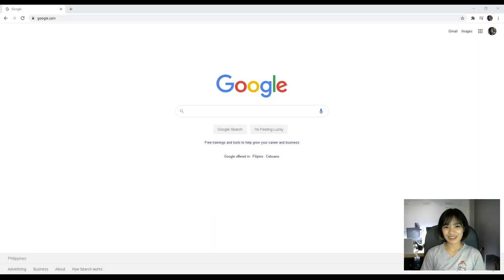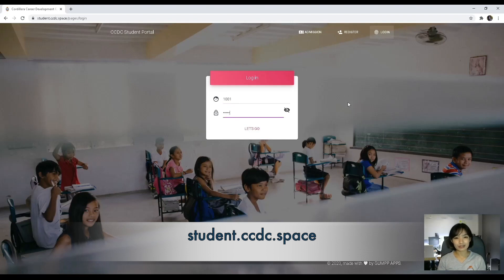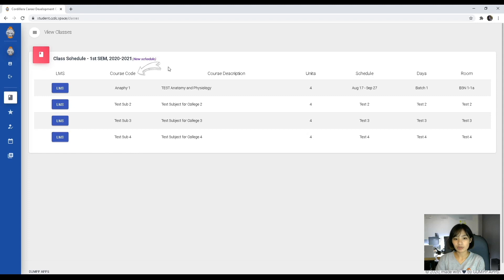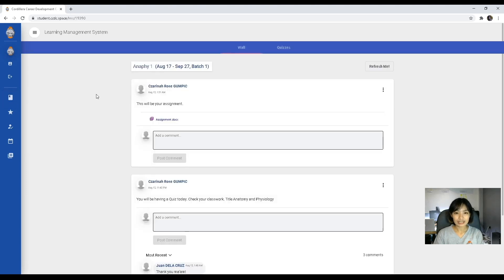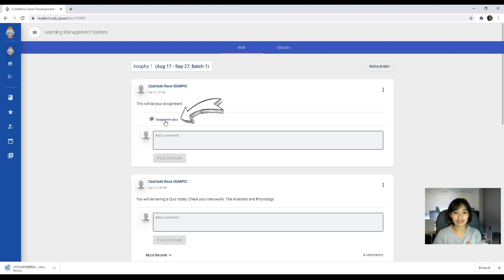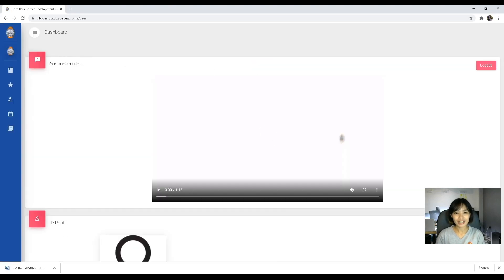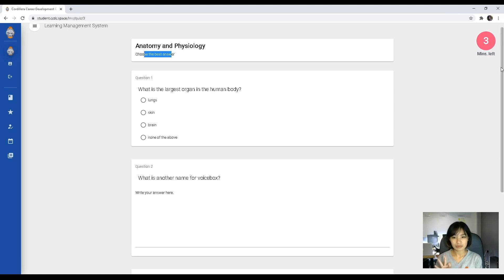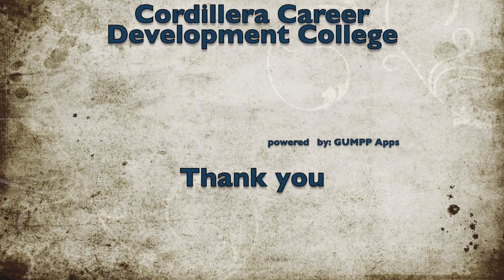LMS Orientation for Students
Developed by Gumpp Apps who are CCDC Alumni